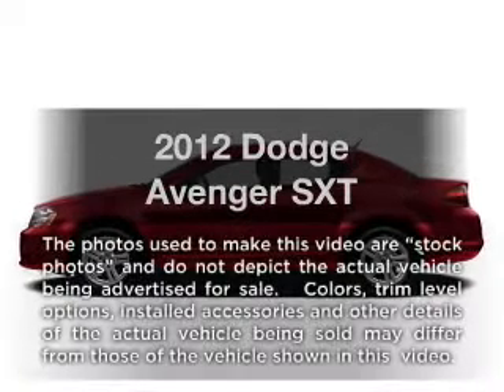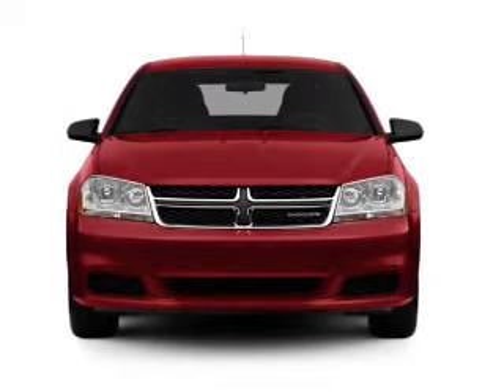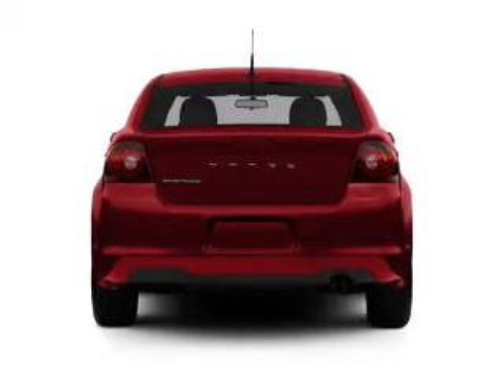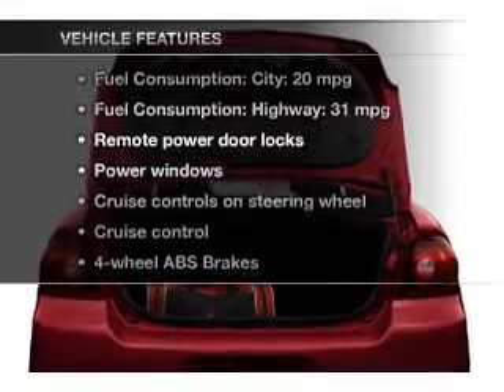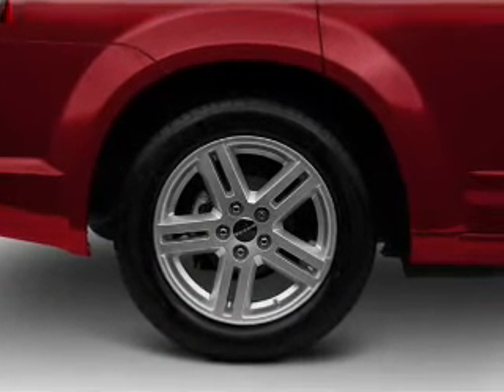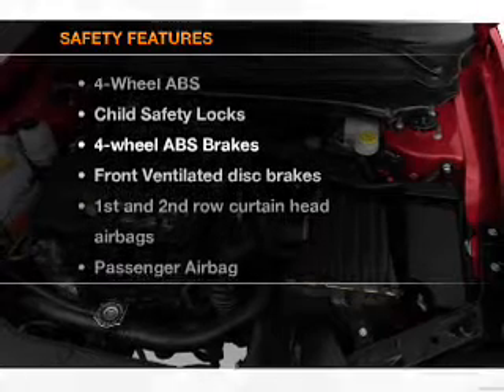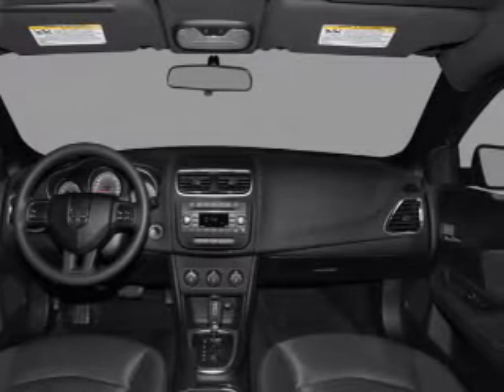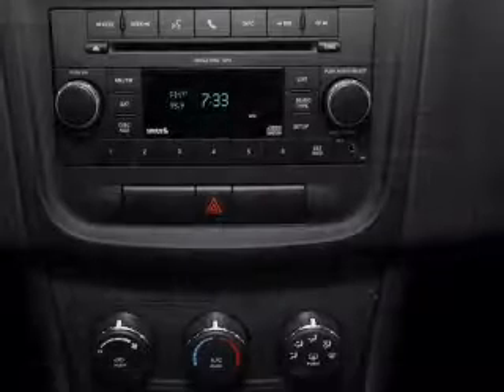2012 Dodge Avenger - Davenport FL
Year: 2012
Make: Dodge
Model: Avenger
Trim: SXT
Engine: 2.4 liter inline 4 cylinder 16 valve
Transmission: Automatic
Color: Black
Mileage: 14
Address:
42650 US Hwy 27